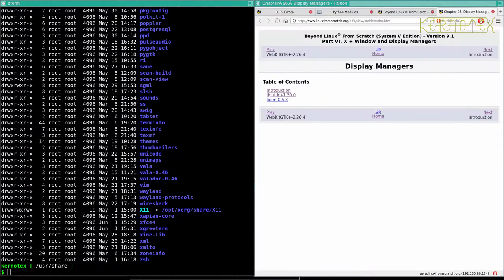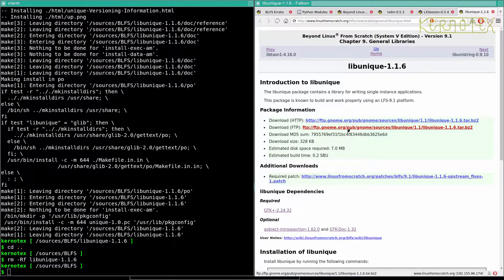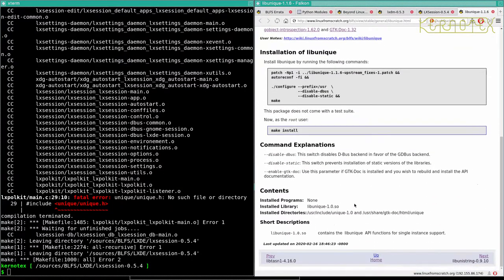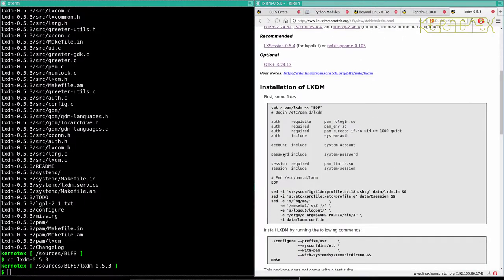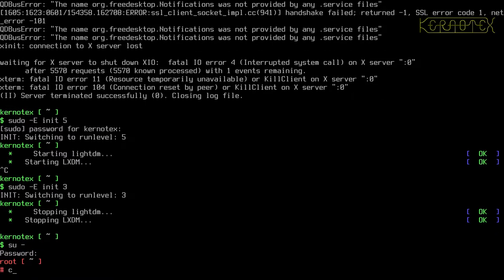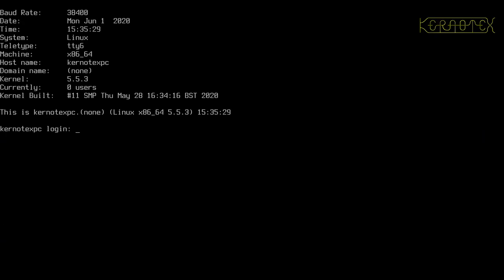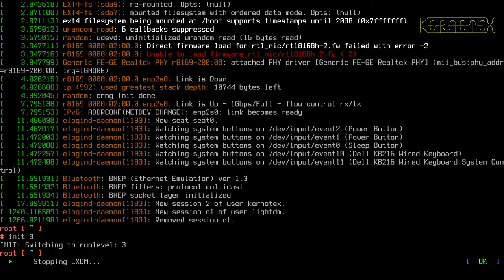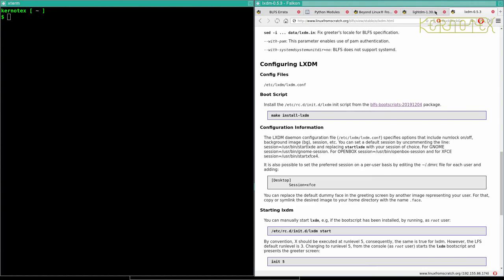How to build and install BLFS 9.1 - Part 98: LXDM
The other Display Manager in the BLFS 9.1 book, LXDM is built and installed.